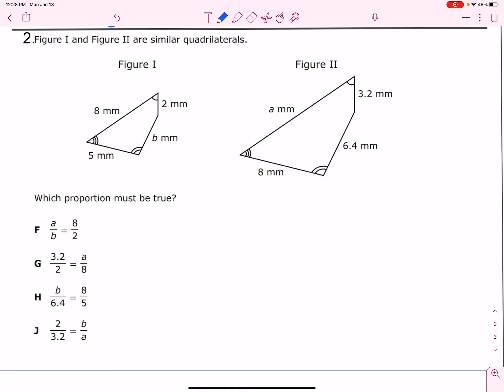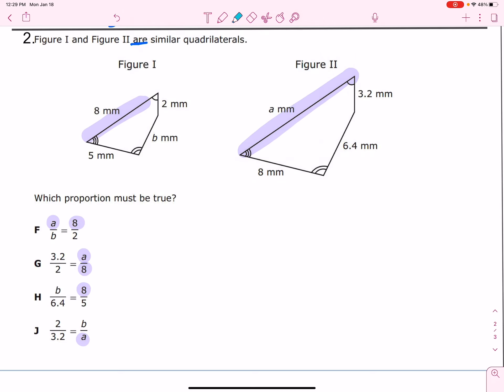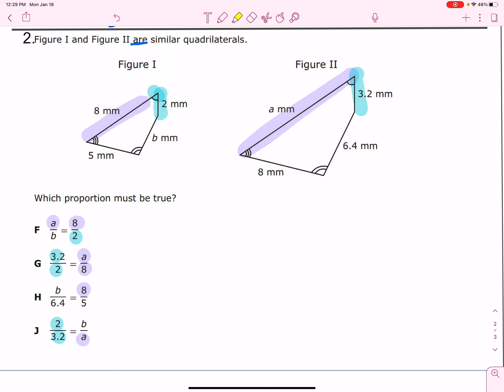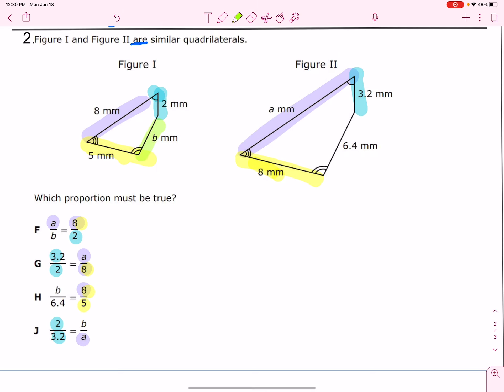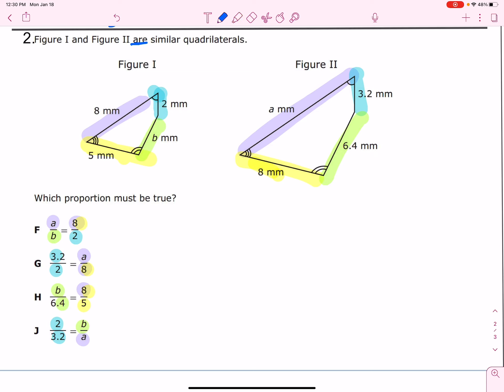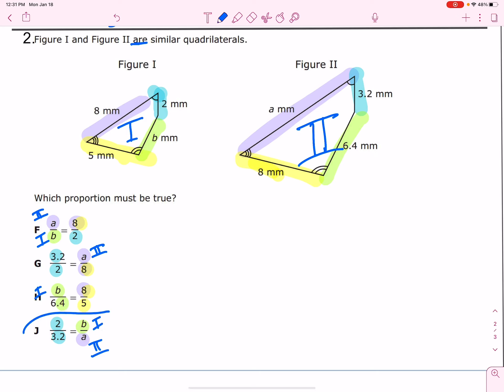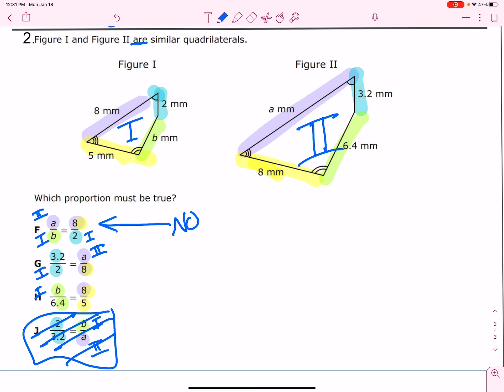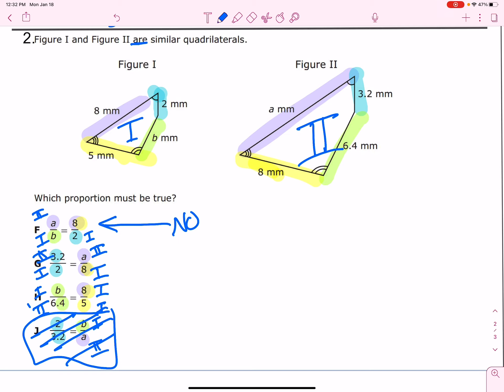Sim fig notes-3